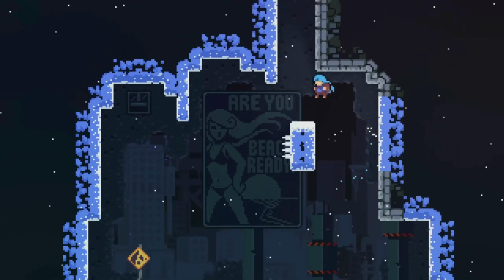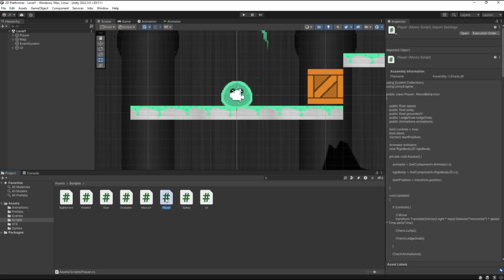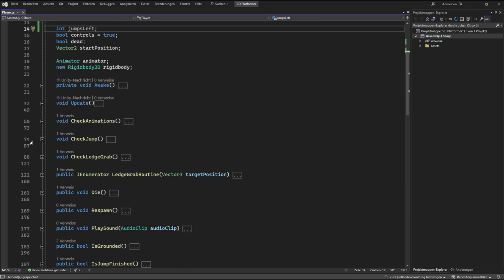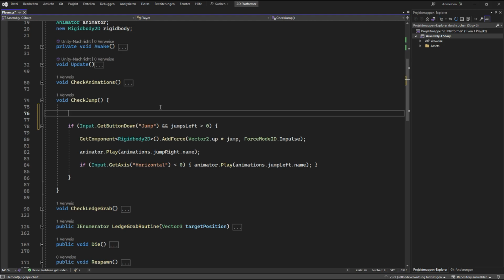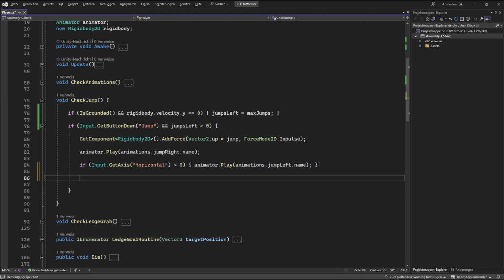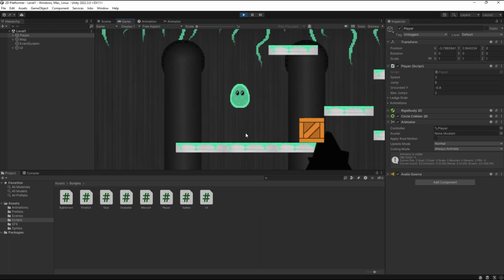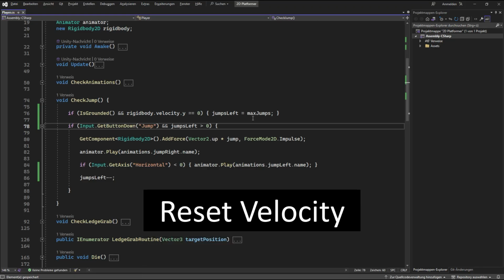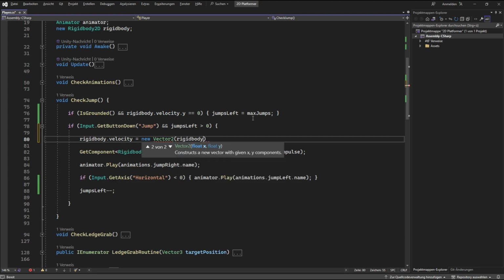How to Make Double Jump Like in Celeste (Beginners)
How to develop a 2D platformer in Unity for beginners in 2023? In this video, you'll find out how to introduce a double jump to your Unity 2D platformer in less than 3 minutes and make it work appropriately!

Chapters:
0:00 Intro
0:17 Adding Double Jump
1:43 Result?
2:09 Fix
2:32 Result